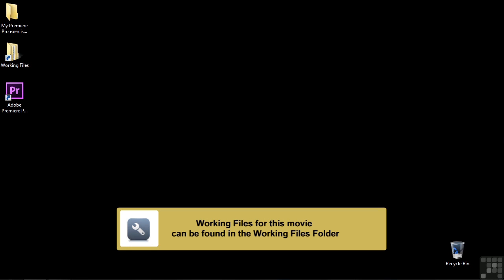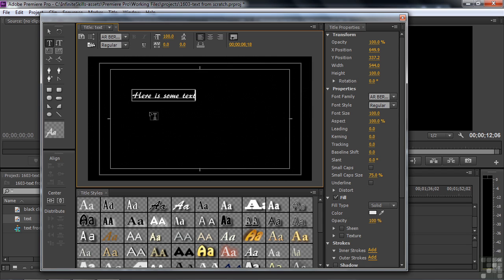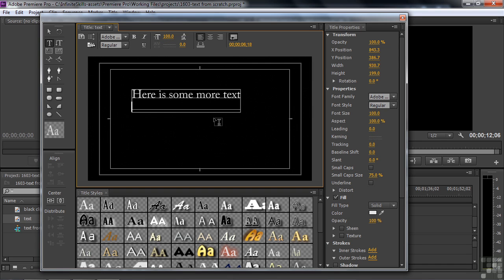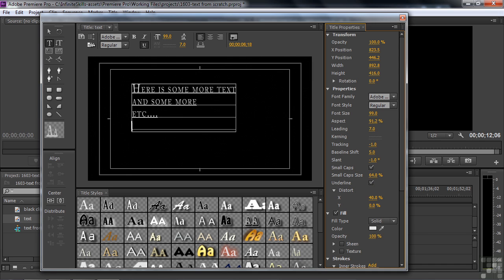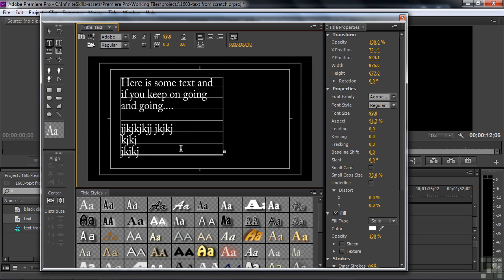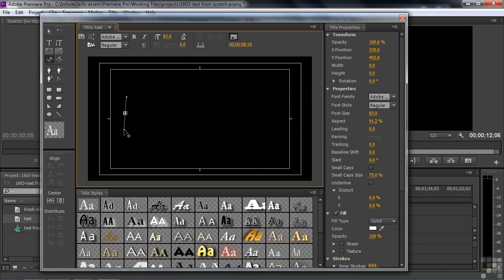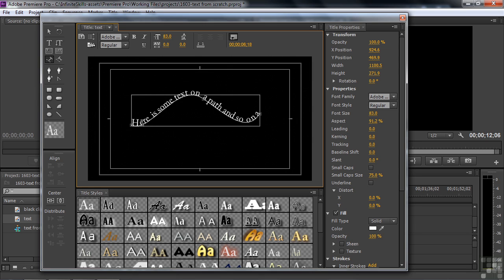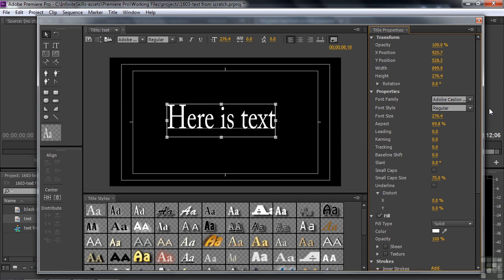Learning Adobe Premiere Pro CS6 - Building Text From Scratch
Learning
Adobe Premiere Pro CS6
Building Text